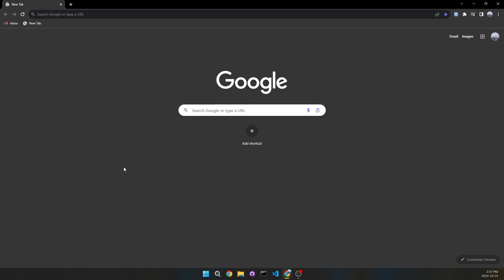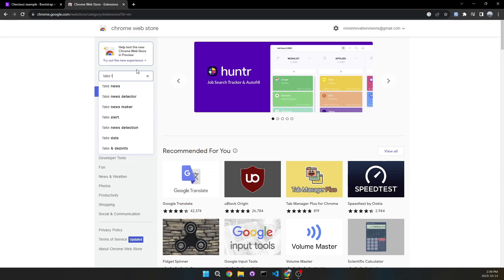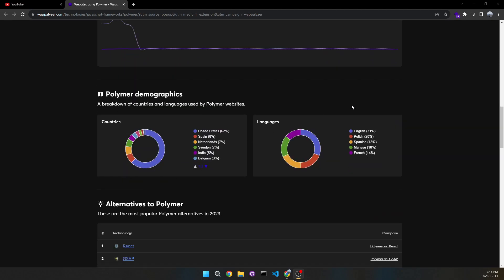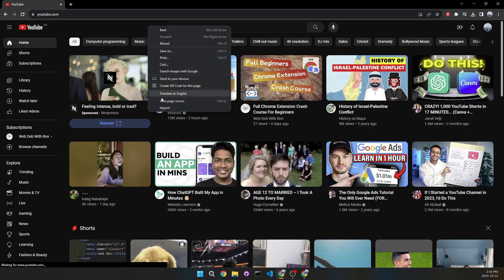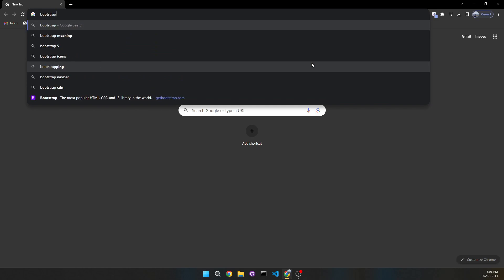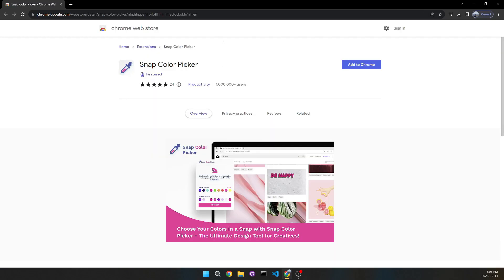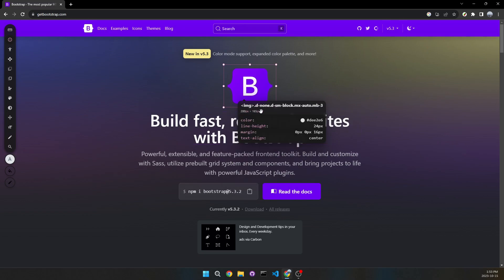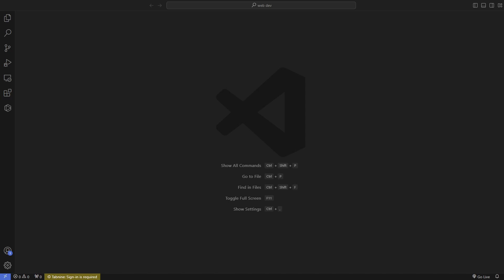Boost Your Productivity: Top 5 Chrome Extensions for Web Developers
Boost Your Productivity: The Top 5 Chrome Extensions for Web Developers

DM on INSTAGRAM or Discord if you want private lessons - @rons_innovative_visions

⏳TIMESTAMPS⌛
0:00 Intro
0:18 Form Filler
1:29 Web Profiler
3:18 Storage
4:38 Color Tool
6:25 Design Tool
8:05 Outro